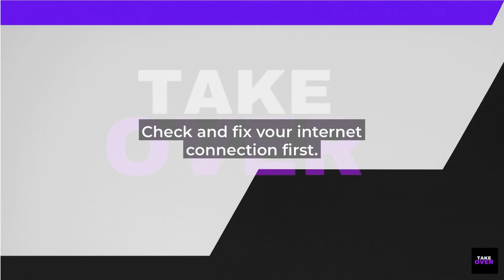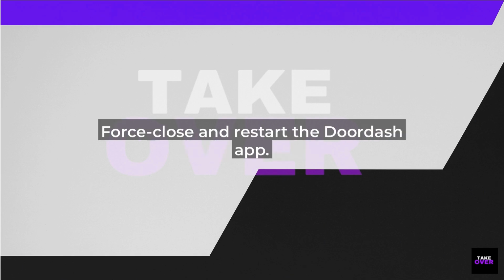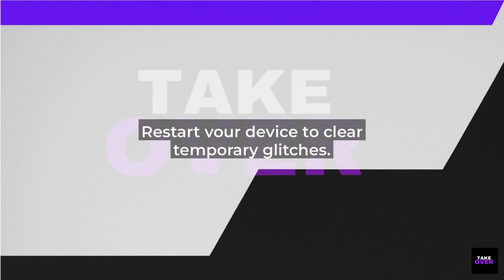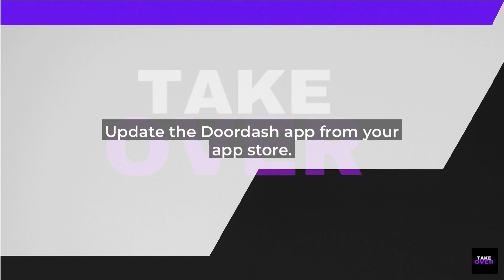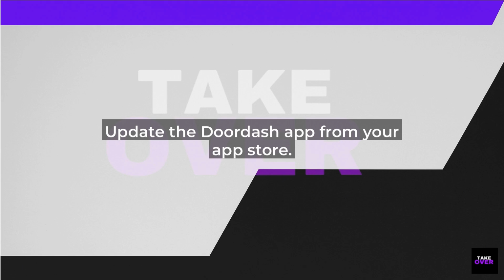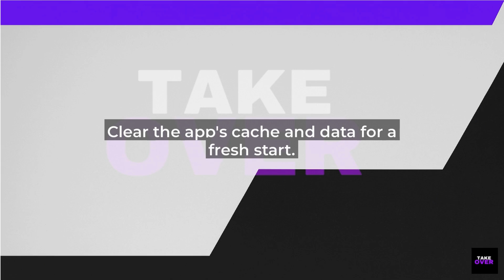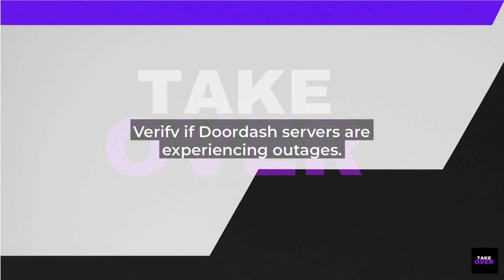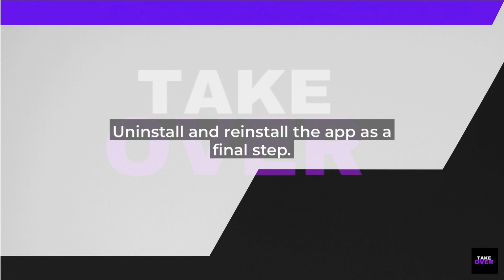How To Fix Doordash App Not Working 2025